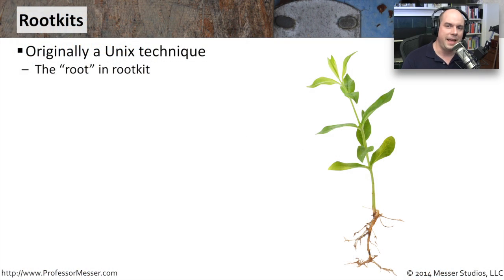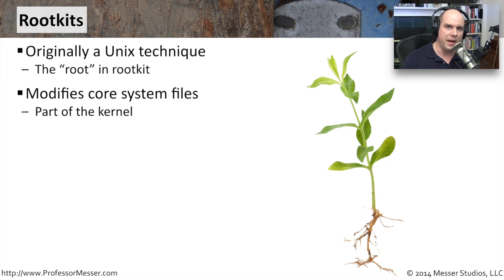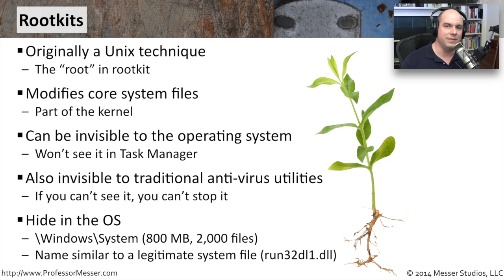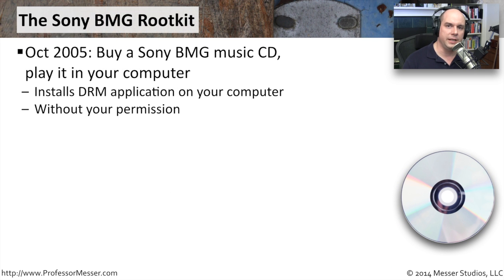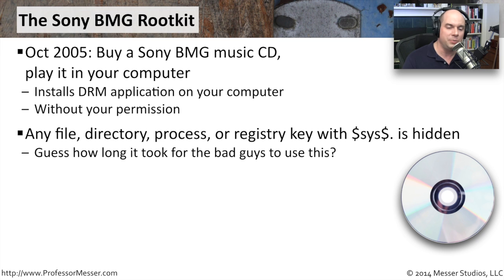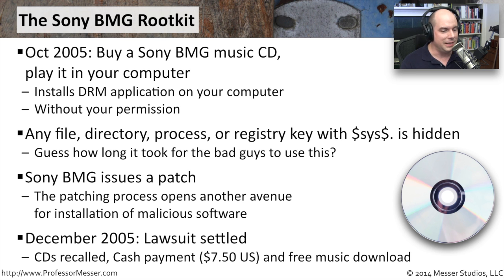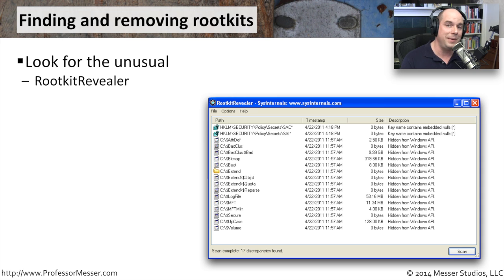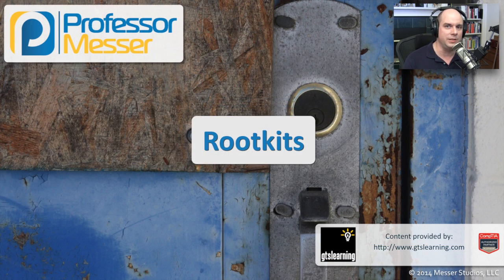Rootkits - CompTIA Security+ SY0-401: 3.1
One of the most significant challenges with rootkits is their ability to be invisible inside of your computer. In this video, you’ll learn where rootkits live and how they manage to avoid our normal malware detection strategies.